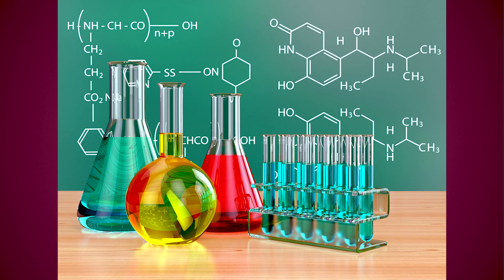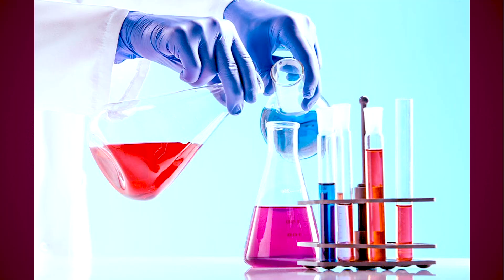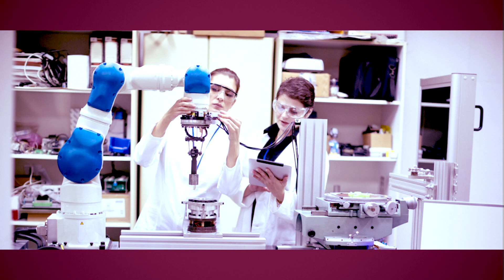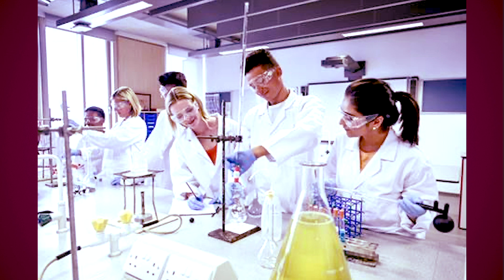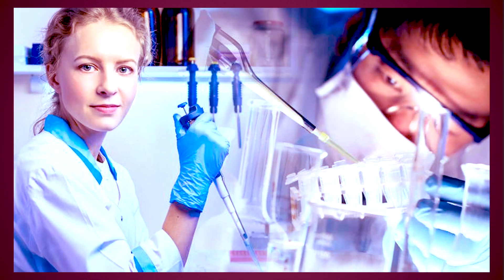Subject Selection Chemistry